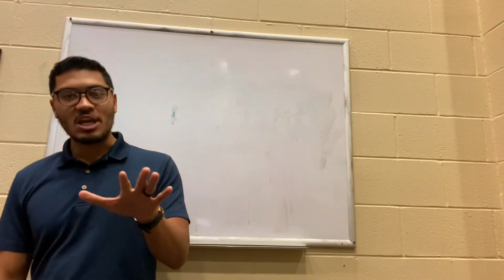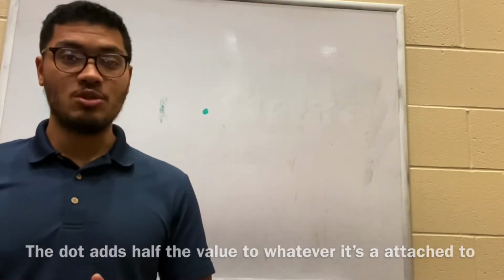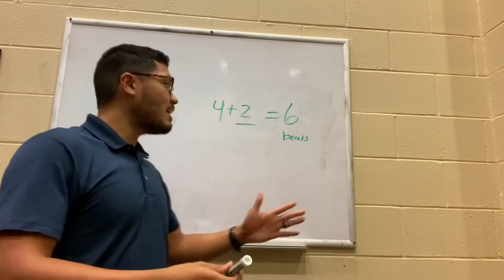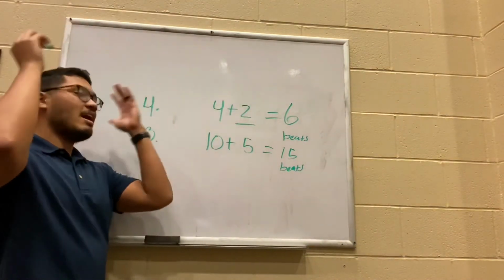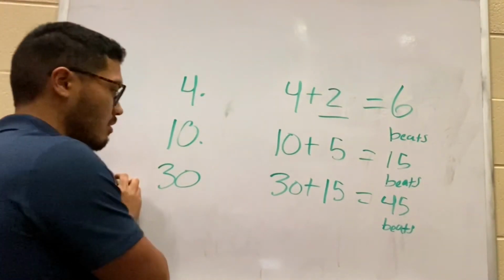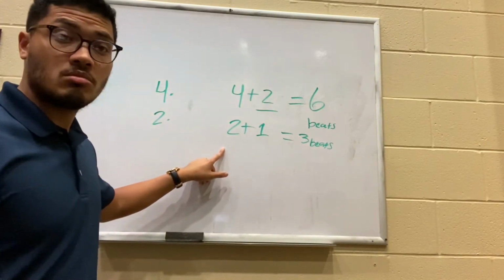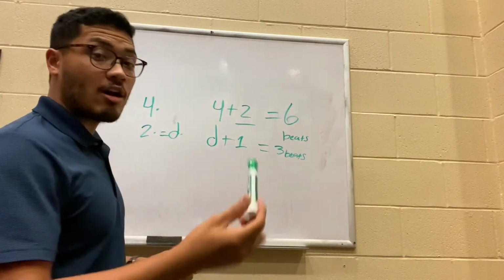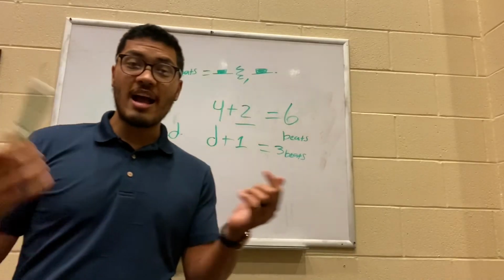The Rhythm Fundamentals Pt. 6 - Dots